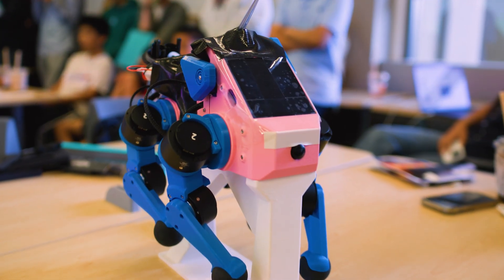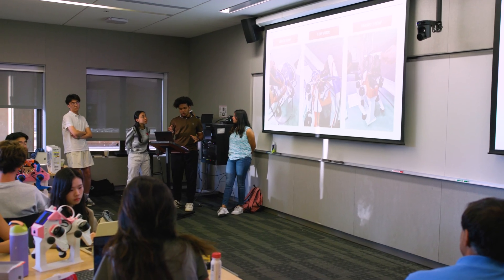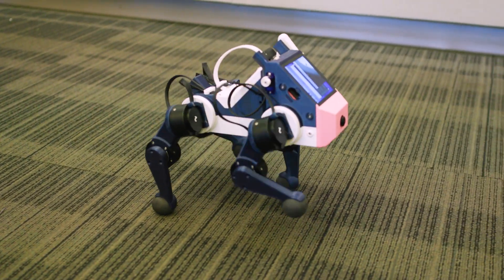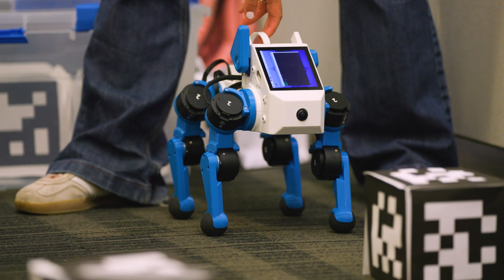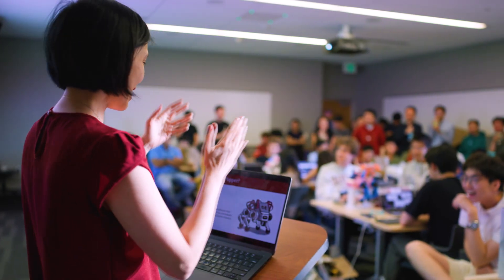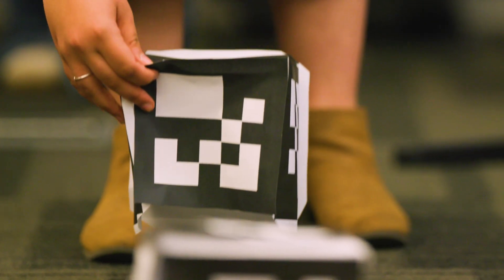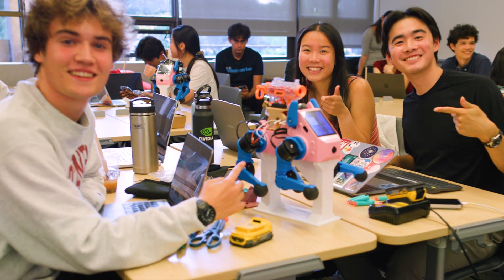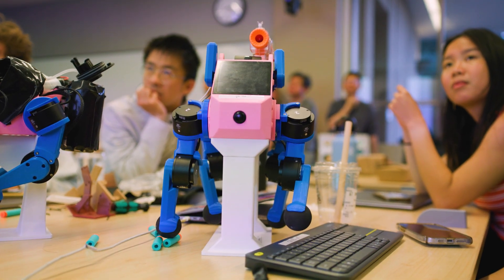AI-powered dog robots, built by students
In the course CS 123, students learn how to build "Pupper" robots from scratch. For their final projects, they use cutting-edge artificial intelligence tools to enhance their Puppers to perform special tasks, such as being a Stanford tour guide or a tiny firefighter.